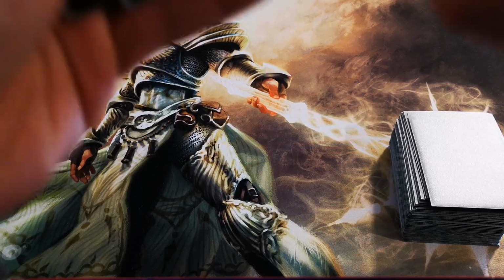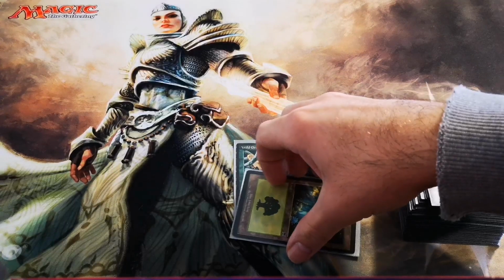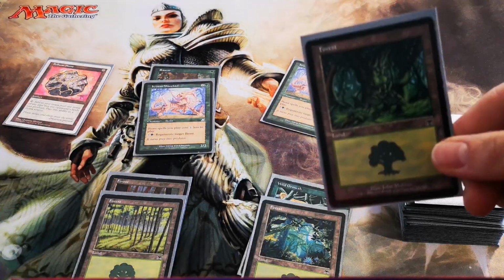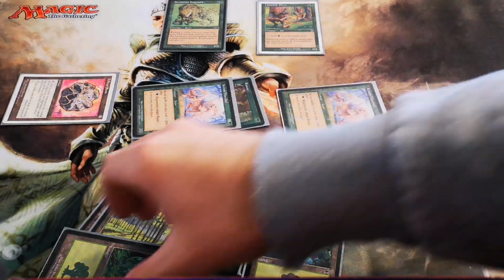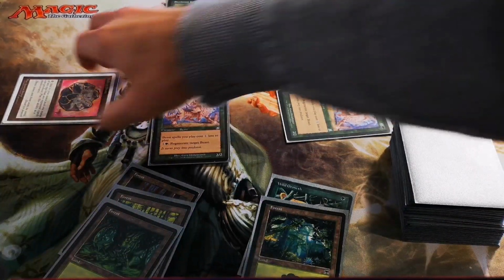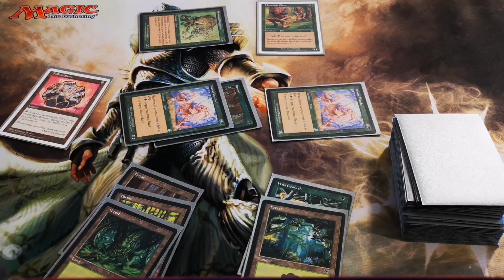Building a Better Magic Deck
In this video I'll show you the basics of "Goldfishing" and how this technique can not only help you get your deck working the way you want it to but ALSO hell you to play it better when it counts!